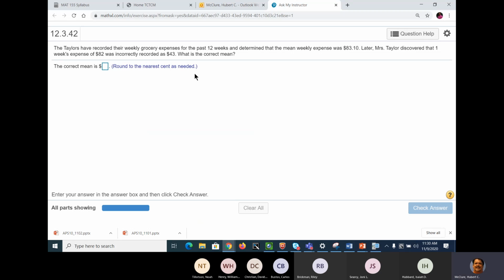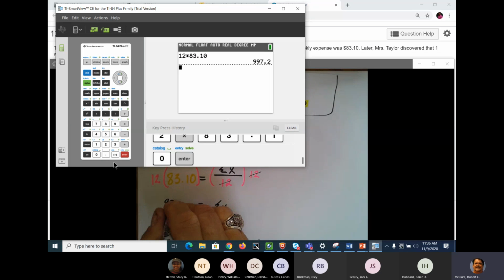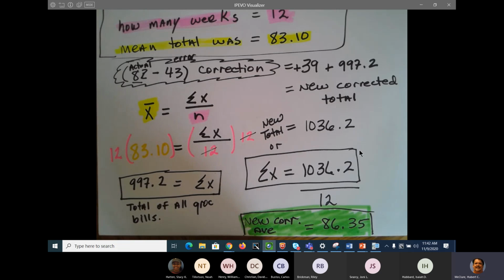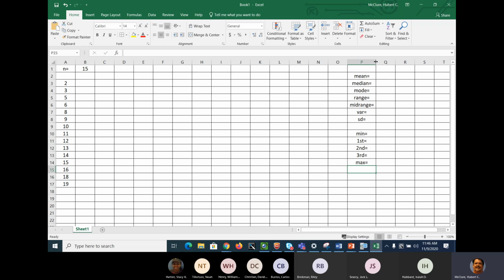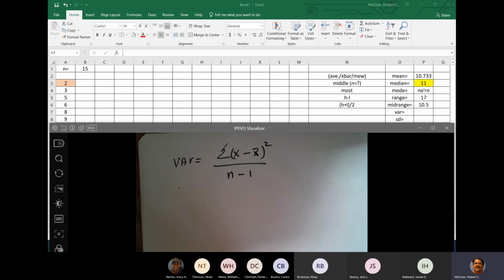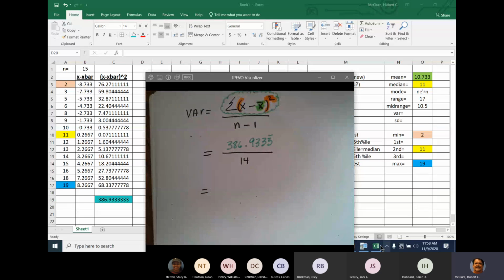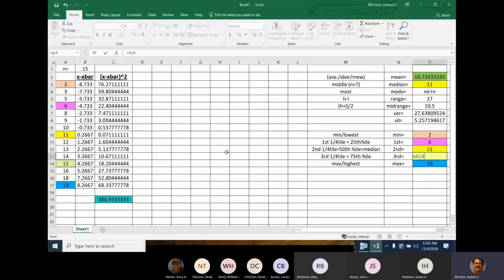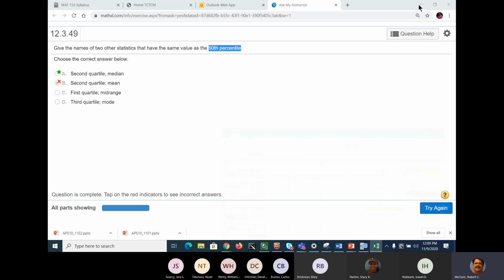MAT 155 end 12.4